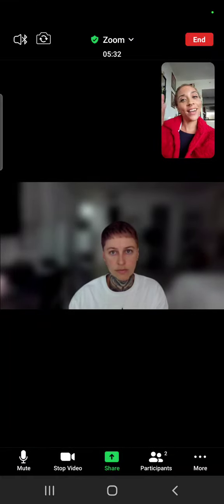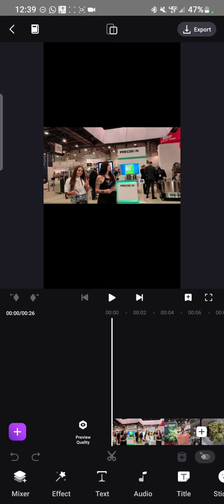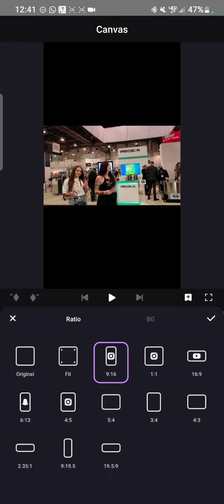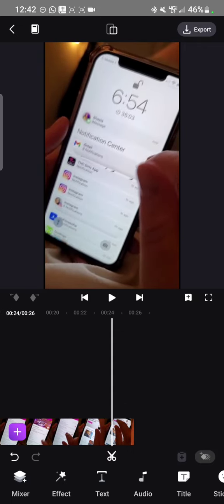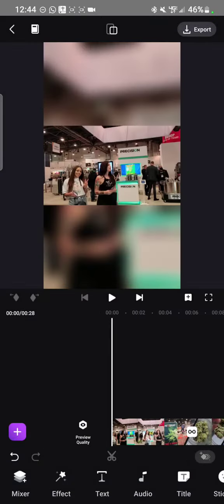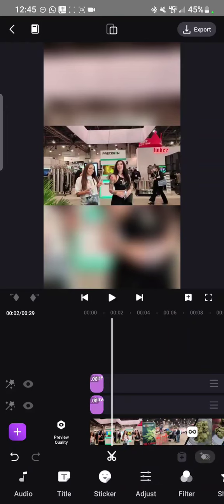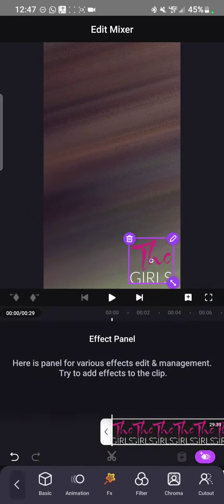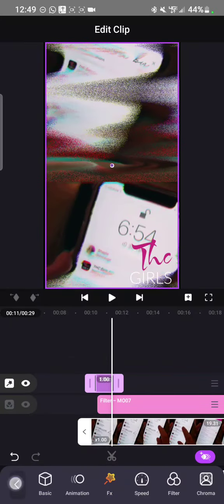How to Use Motion Ninja When Creating Video Content for Social Media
How to edit cannabis social media videos fast with Motion Ninja.

Sanja Ganja, Director of Marketing for the THC Girls, shows you how to break down and edit video quickly with the Motion Ninja app. Create usable cannabis content in 5 to 10 minutes depending on your skillset.

For more business tools, check out the THC Girls Business Tools playlist.